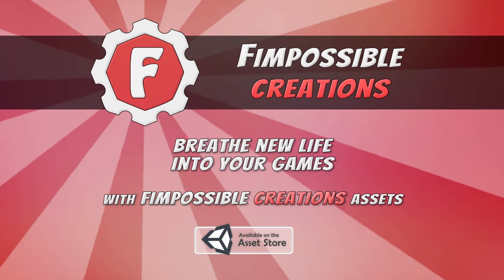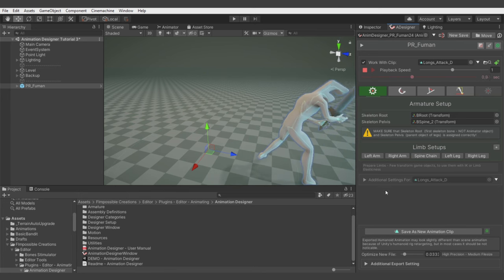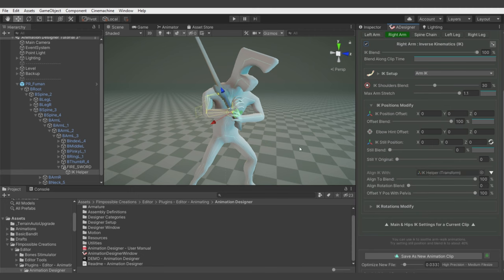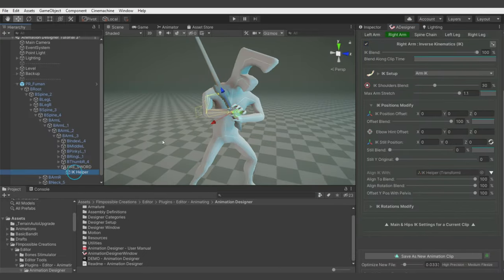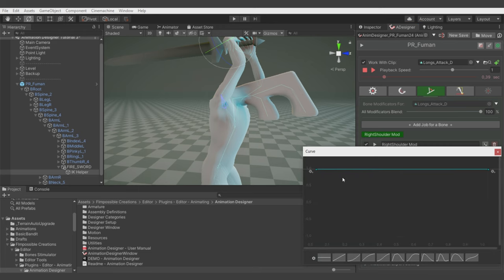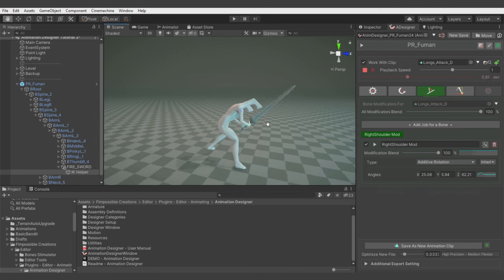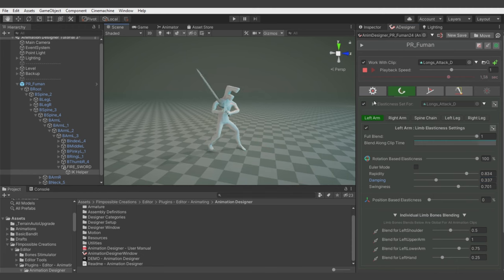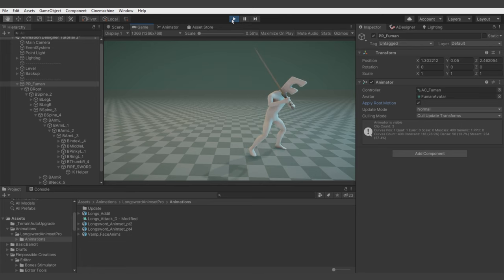[Animation Designer Tutorial] Fix Hand Pose on the Sword with IK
Animation pack in which you will find jump in-place animation I used in the tutorial

Music at the end of the video: ForTiorI - Arrival (Reflection Album)

00:00 Introduction
00:25 Prepare Rig
00:50 Setting up IK
02:01 Shoulder Fix
02:51 Swing Improve
03:25 Export and test
03:58 Ending